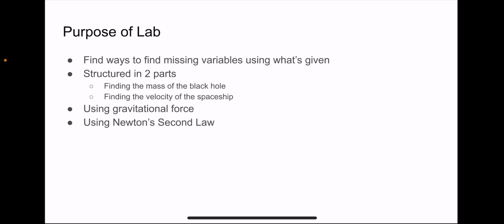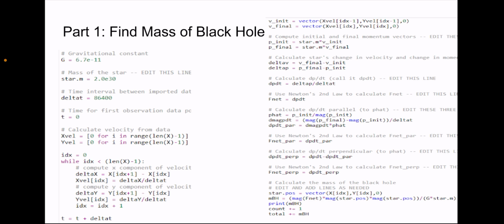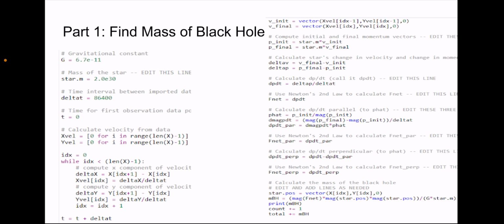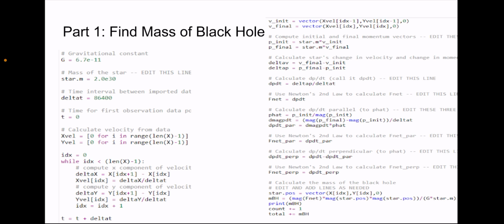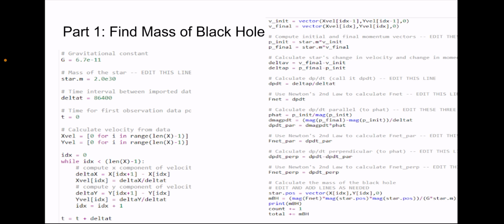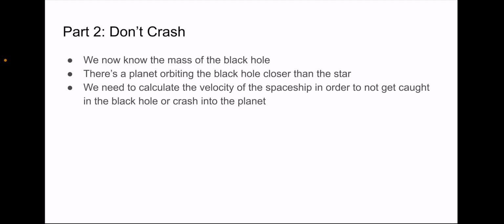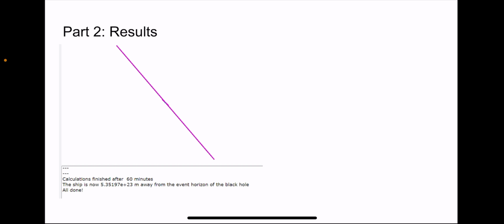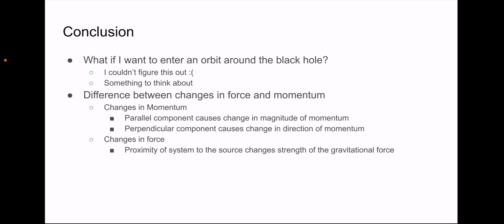Lab 3: Black Hole